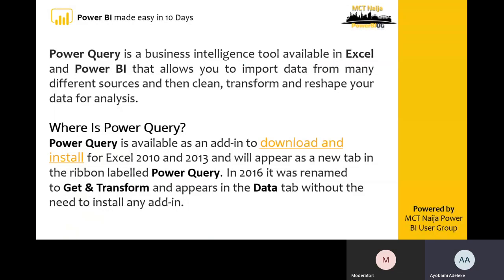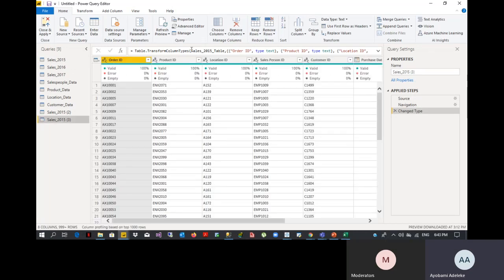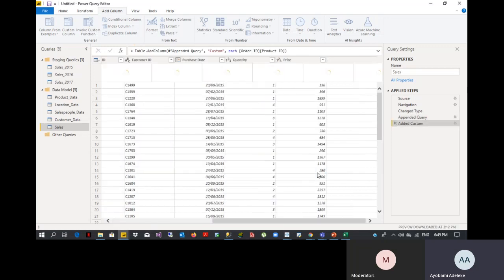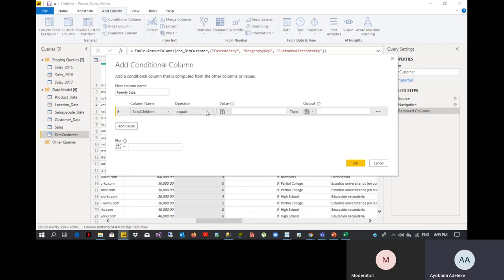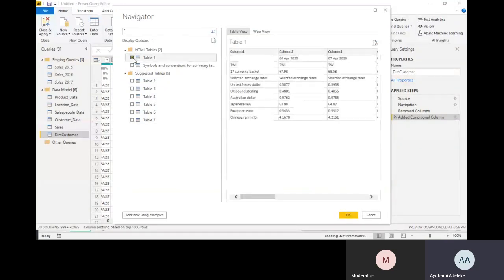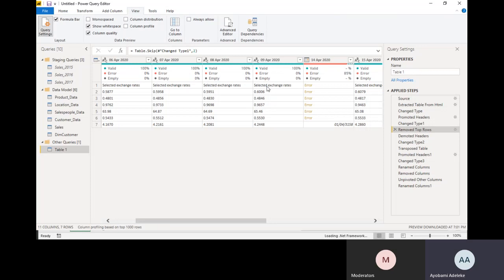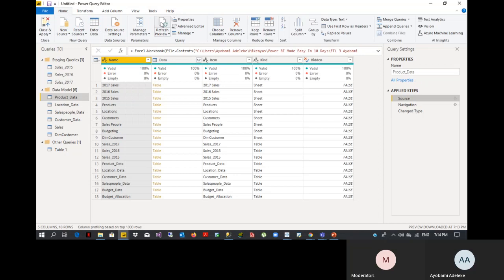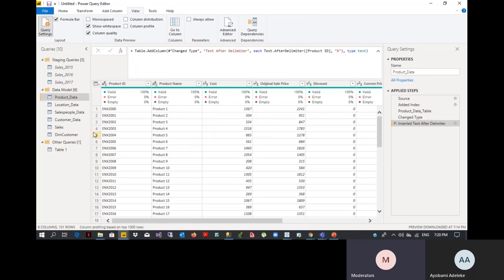Day 4 - Power BI ETL 3 Add Columns & Advanced Editor